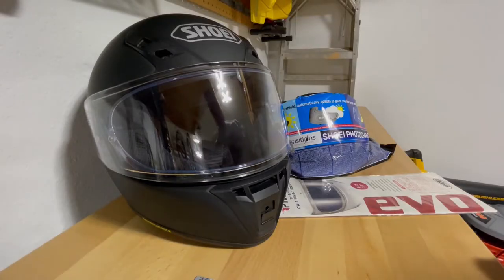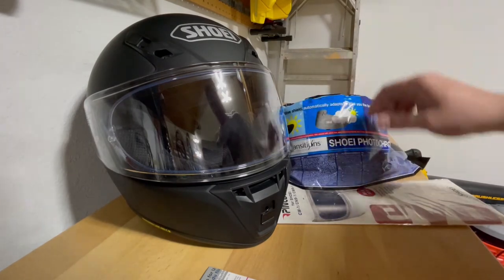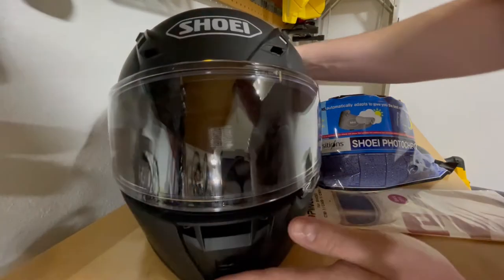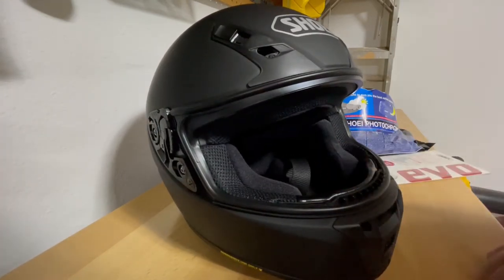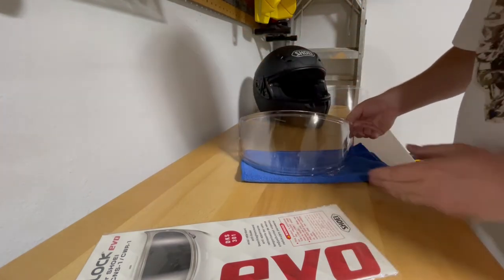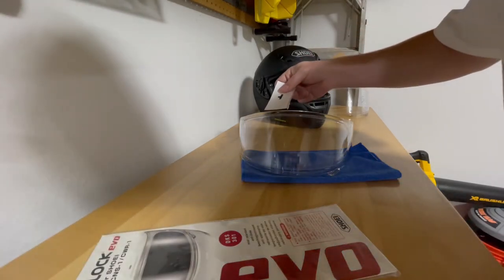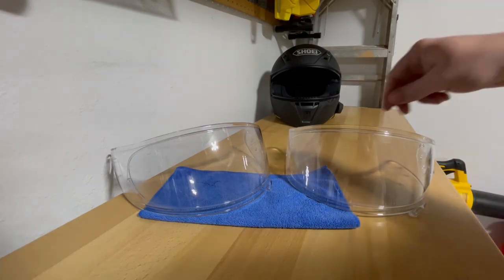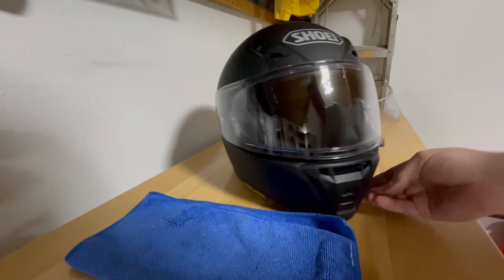How to Install the Shoei Transitions Shield and Pinlock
RYD3R How To
Installation of a Shoei Transitions photochromic shield with a Pinlock on a Shoei RF-SR helmet.